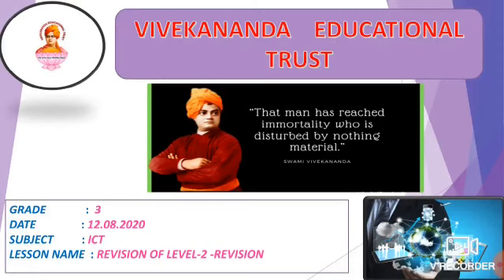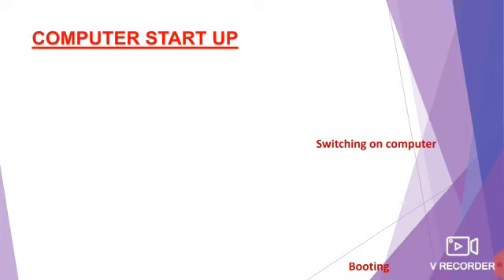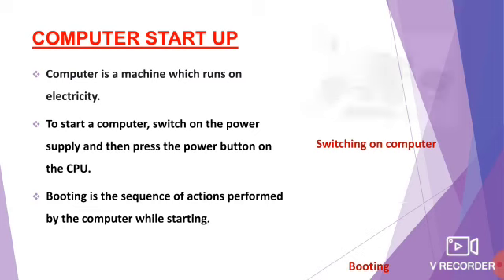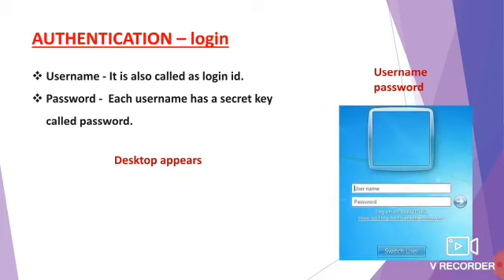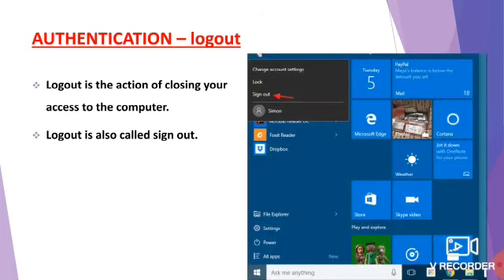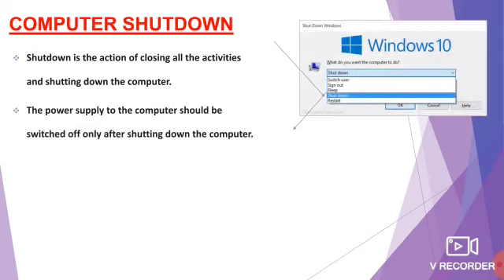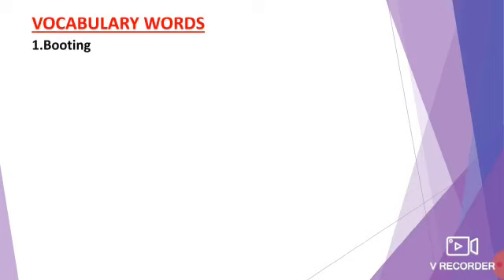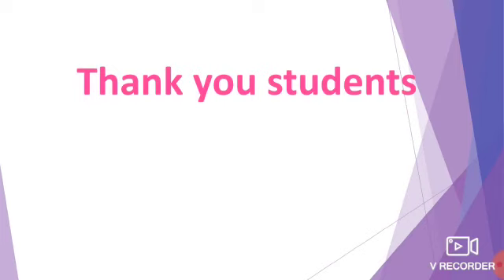GRADE 3 ICT Revision level 2